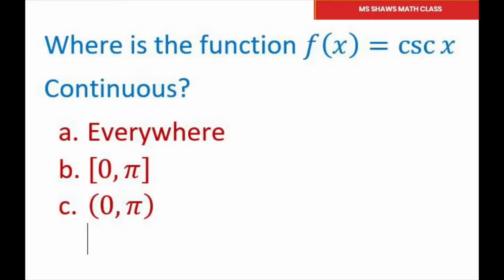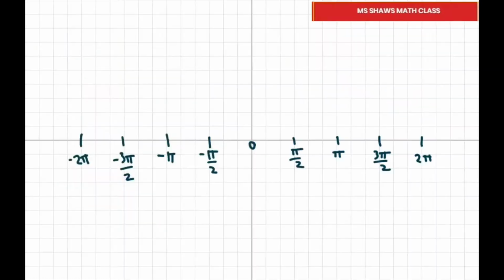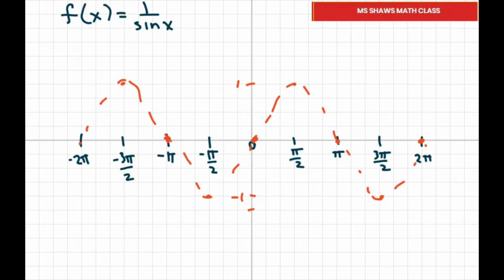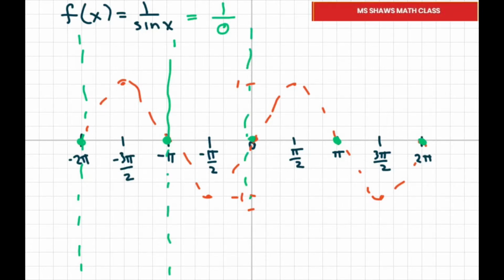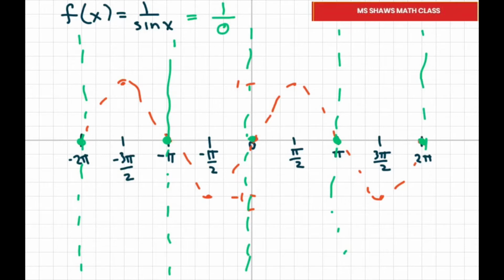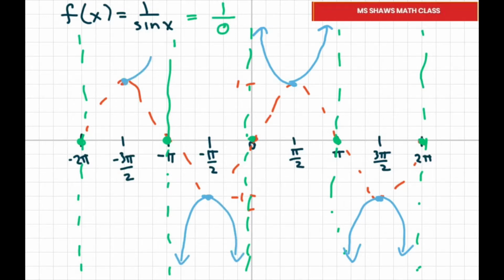Where is f(x) = csc x Continuous